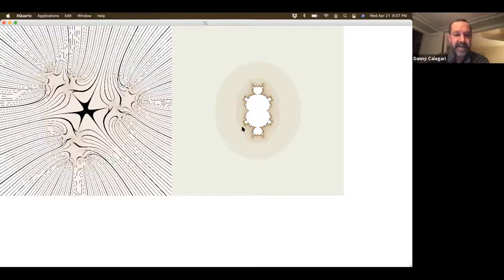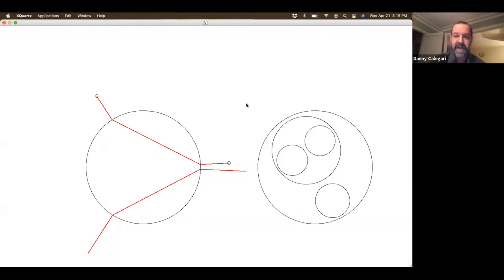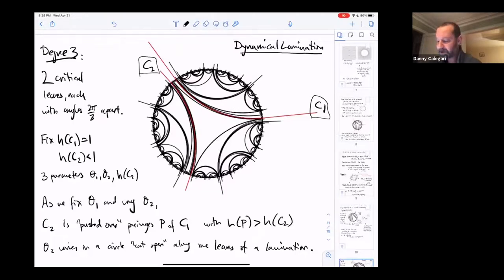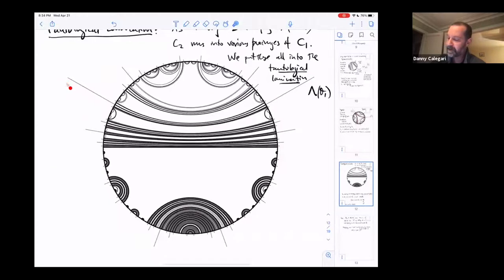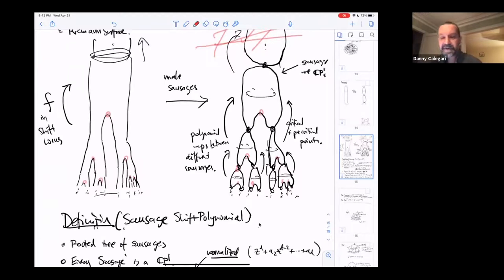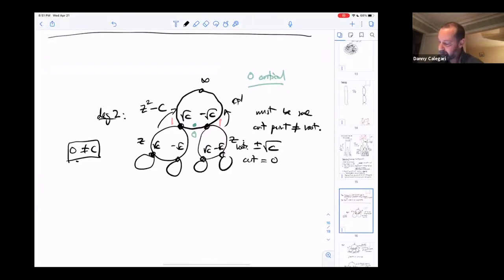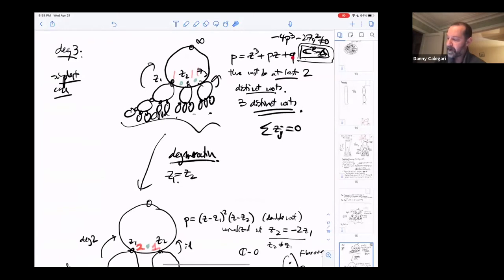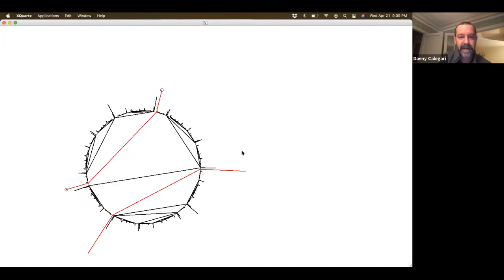[Quadranscentennial KIAS Lecture] Prof. Danny Calegari II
[Quadranscentennial KIAS Lecture] Sausages and Butcher Paper II
Professor Danny Calegari (University of Chicago)

The shift locus S_d is the space of conjugacy classes of degree d polynomials f(z) in one complex variable for which all the critical points tend to infinity under repeated application of f. When d=2 this is the complement of the Mandelbrot set. Although S_d is a very complicated space geometrically, it turns out one can get a surprisingly concrete description of its topology; for example, S_2 is homeomorphic to an open annulus (this is equivalent to the famous theorem of Douady-Hubbard that the Mandelbrot set is connected). I would like to discuss two very explicit ways to capture the topology of S_d, one via the combinatorics of laminations (Butcher paper) and one via algebraic geometry (sausages). As a corollary of this explicit description one can show that S_d has the homotopy type of a complex of half its real dimension, and is a K(pi,1) if d is 3 or 4.